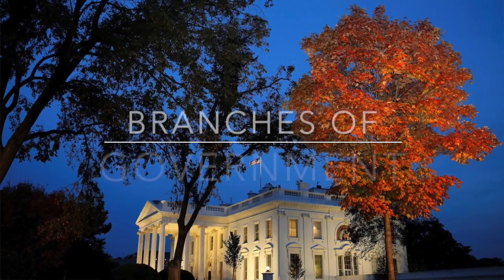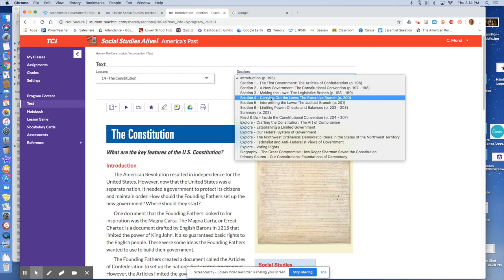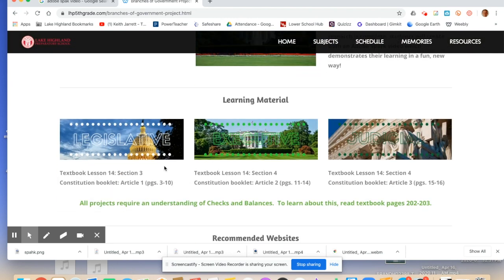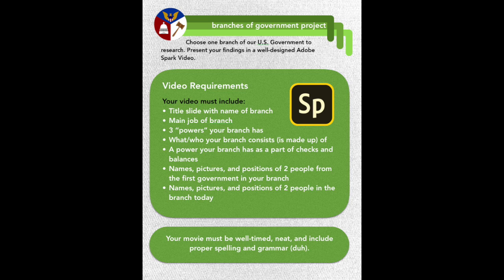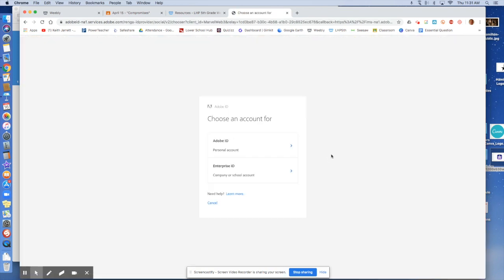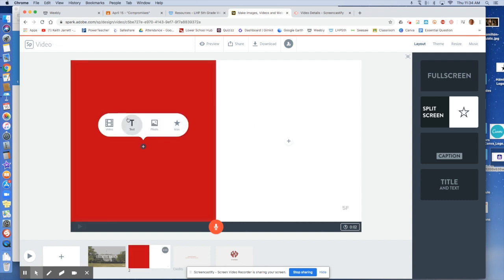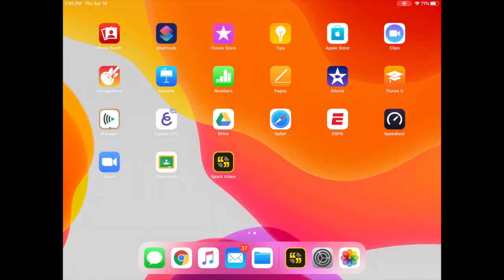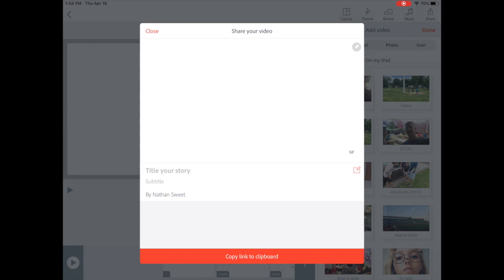Branches of Government Project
A video tutorial for how 5th graders should complete their Branches of Government.